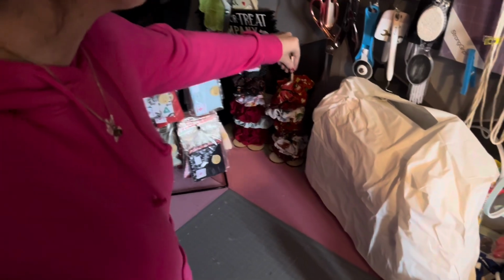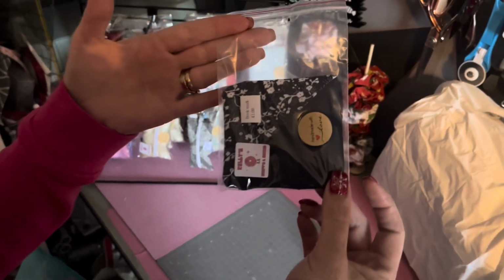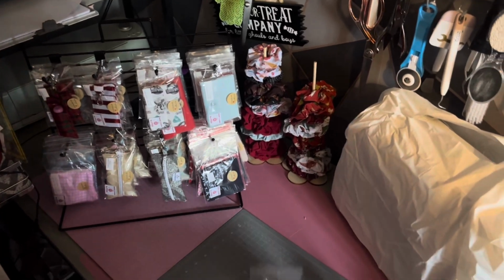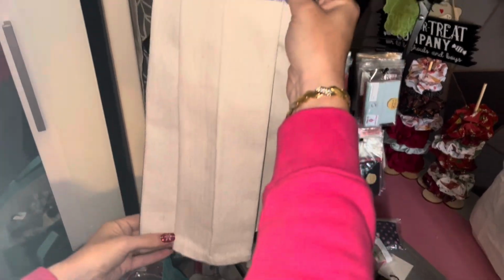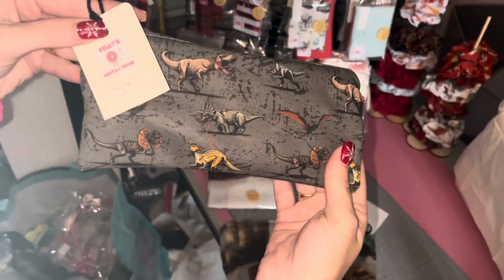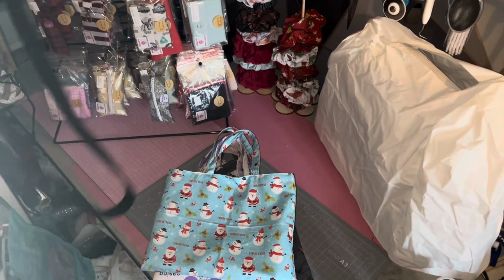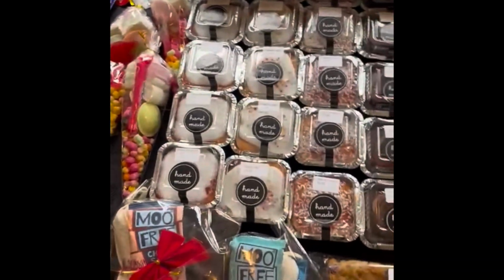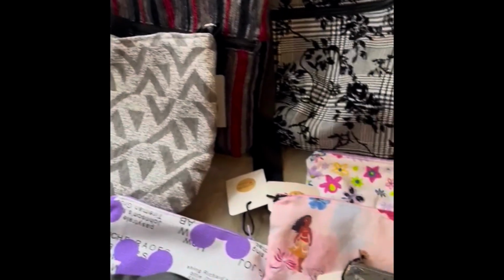Home made sewing , crafting and baking 2023.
Come and see all the things I’ve made from scratch in the last 2 months of having a sewing machine